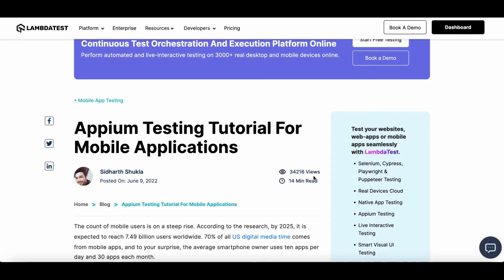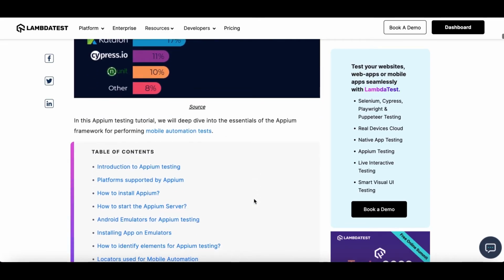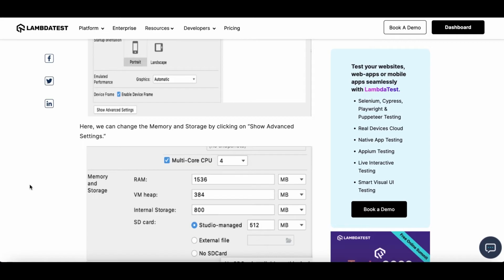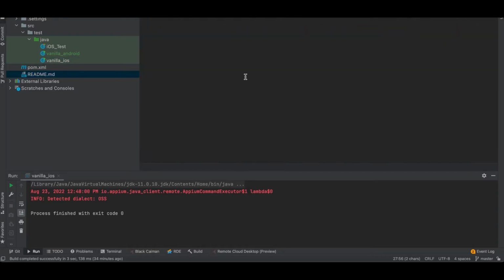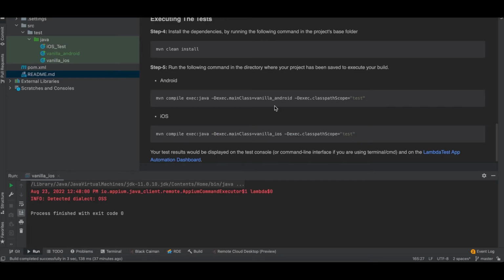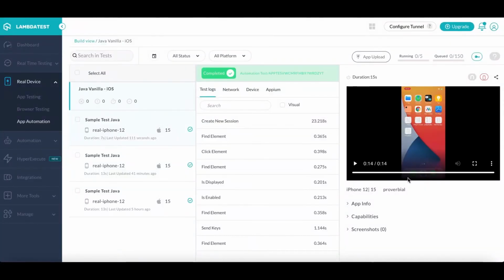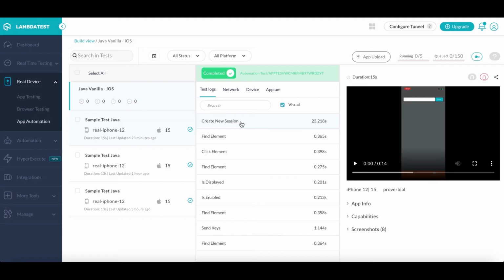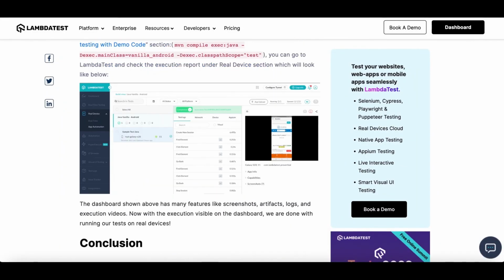How To Perform Mobile App Testing Using Appium 📲| Appium Testing Tutorial For Beginners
With this Appium Testing Tutorial, you will be able to dive deep into the essentials of the Appium framework for performing mobile automation testing on the TestMu AI platform.

In this tutorial on Appium testing, Sidharth Shukla (@sidharthshukla4), founder and author of Automaters: Full Stack QA_SDET, deep dives into the basics of the Appium framework for performing Android and iOS app testing with code demonstration.

➡ Appium is a free and open-source framework for automating native, mobile web, and hybrid applications on Android, iOS, and Windows desktops. As a result, it enables code reuse between Android, iOS, and Windows test scripts or suites.
Like Selenium, Appium supports programming languages and frameworks for mobile automation testing like Java, JavaScript, Python, PHP, C#, etc.

📍 𝑾𝒉𝒂𝒕 𝒂𝒓𝒆 𝒕𝒉𝒆 𝒑𝒍𝒂𝒕𝒇𝒐𝒓𝒎𝒔 𝒔𝒖𝒑𝒑𝒐𝒓𝒕𝒆𝒅 𝒃𝒚 𝑨𝒑𝒑𝒊𝒖𝒎?
➡ Appium supports multiple platforms, as mentioned below:
▪️ Native Apps
▪️ Hybrid Apps
▪️ Web Apps
▪️ Testing on Real Devices
▪️ Testing on Simulators and Emulators

🎯Ｖɪᴅᴇᴏ Ｃʜᴀᴘᴛᴇʀꜱ 👀
00:00 Introduction
00:03 About the speaker
01:41 What is Mobile testing?
03:55 What is Appium?
10:08 How to generate TestMu AI’s username and access key?
15:17 How to run the Appium test script on the TestMu AI platform?
17:35 TestMu AI dashboard walkthrough
24:25 Recap
25:10 Benefits of using cloud devices
28:10 Conclusion

🔸 Which language is used in Appium?
🔸 What is the difference between Appium and Selenium?
🔸 How do I test an Appium application?
🔸 Why is Appium used?

☛ Top 12 Mobile App Testing Tools For 2022: A Beginner's List

Perform scalable and reliable cross-browser compatibility testing of your website and web app on the latest mobile and desktop browsers

**𝑺𝒐𝒄𝒊𝒂𝒍**